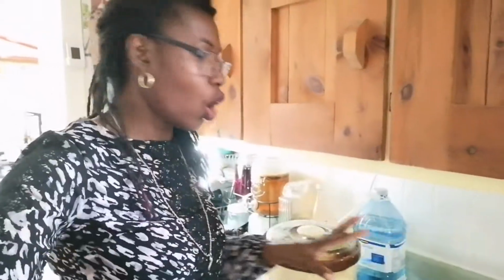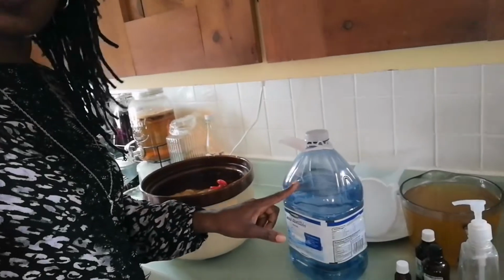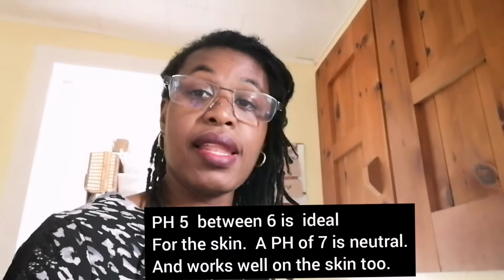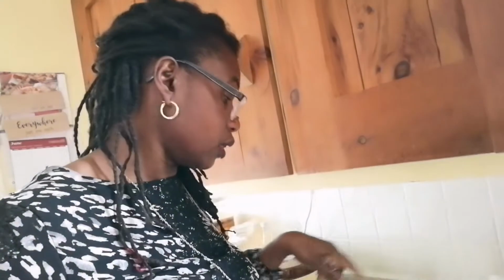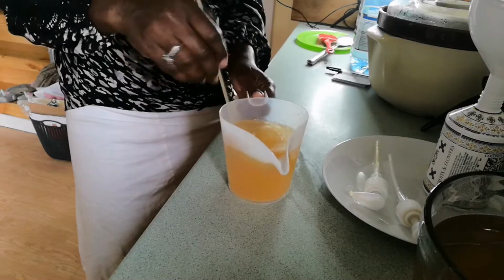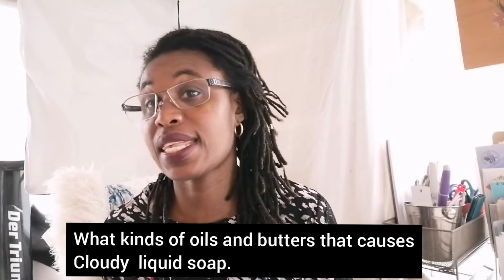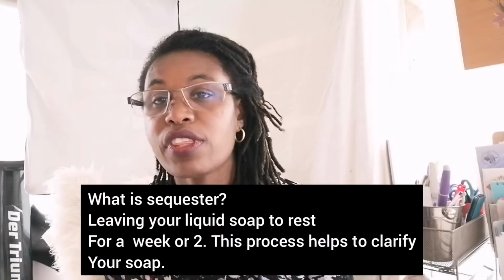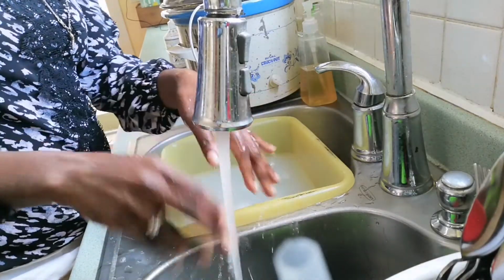How to make liquid soap from scratch / sustainable living /soap making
Making liquid soap from scratch is very easy. Being self sufficient and trying to live in a sustainable manner is great for the environment and your wallet.
Soap making is a easy way to start your journey to healthier skin.